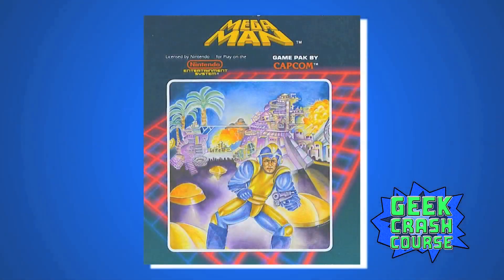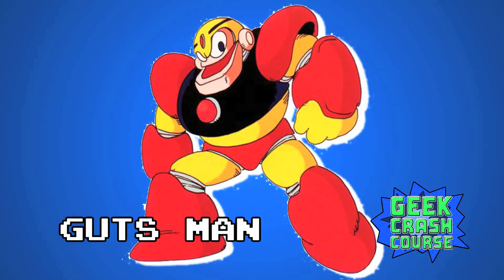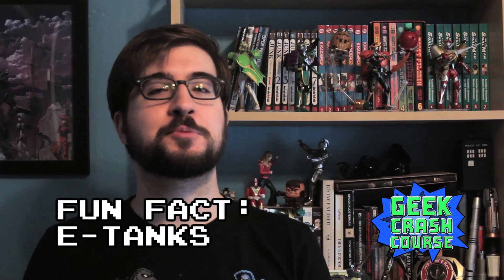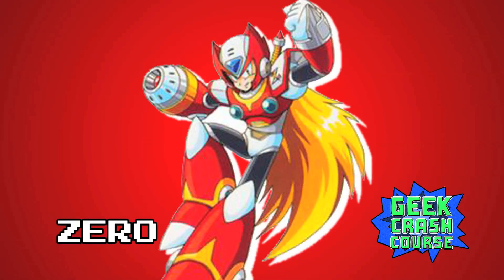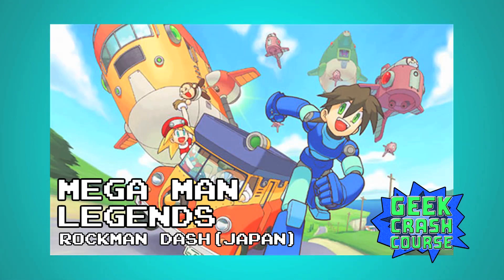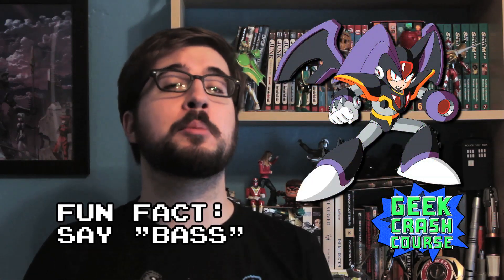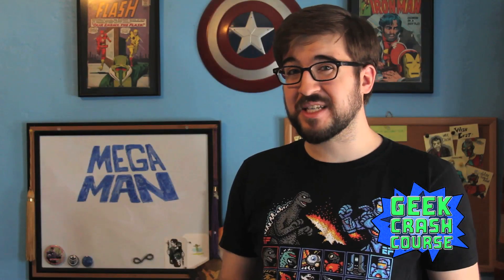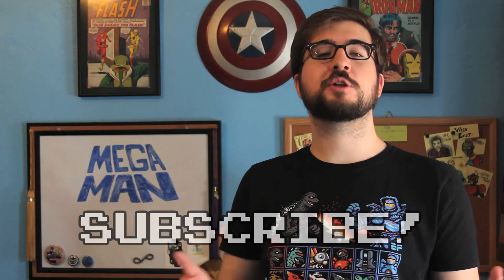Mega Man - The Original, X, Zero, Battle Network, and More! - Geek Crash Course West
With his upcoming appearance in the latest Super Smash Bros. game, it's time for a Geek Crash Course on Mega Man, the blue bomber. Michael also talks about the other incarnations of Mega Man, including X, Volnutt, Battle Network, Star Force, and more!

00:00 - Intro/Credits
00:21 - Basics and the Original Mega Man
00:44 - Roll, Rush, and the Other Robot Masters
01:37 - Fun Fact: Energy Tanks
01:46 - The Franchise - X, Zero, ZX, Battle Network, Star Force / Shooting Star, Legends / DASH
03:13 - Fun Fact: Say "Bass"
03:32 - Homework - (Your opinion may vary.)
04:15 - Fun Fact: X-Over
04:26 - Outro/Credits

Host: Michael Nixon (@michaelnixon)

Theme Arrangement by Jason Bookman
GCC Theme by RobotBravo

Mega Man / Rockman belongs to Capcom, not us.